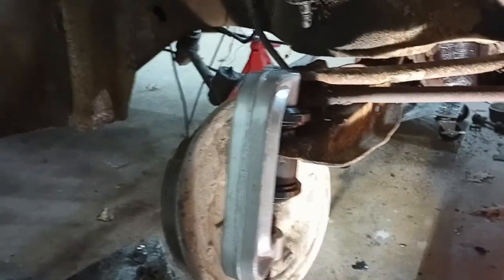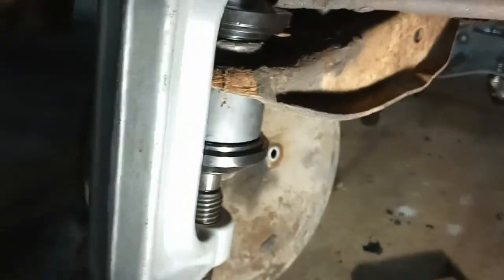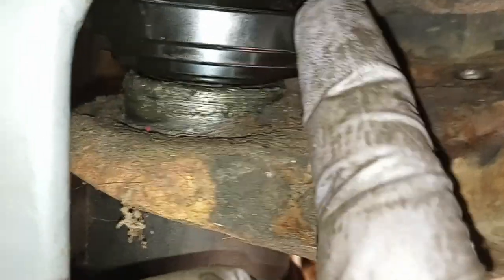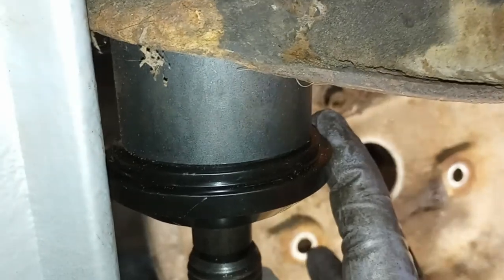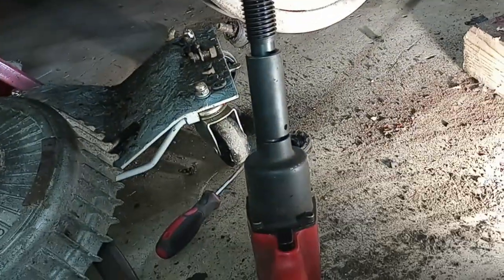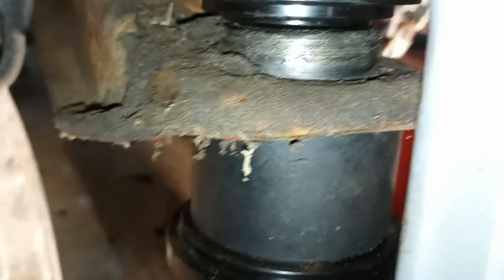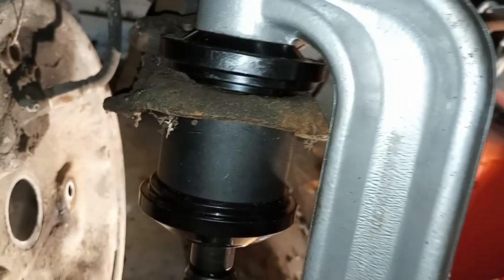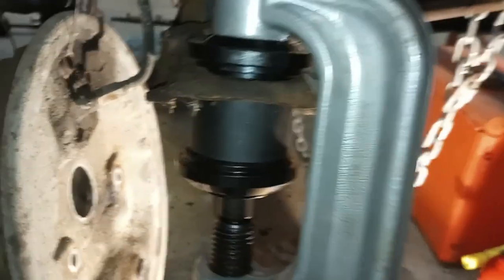Harbor Freight ball joint press - Lower Ball Joint removal in the Buick Wildcat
Using my Maddox ball joint press from @harborfreight to remove the lower ball joints in the Buick Wildcat.  I didn't realize it, but the upper ball joints are spot welded in.  This ball joint press was able to push them out while breaking the spot welds.  Not a promotional video, I just really like this tool! Thanks to @cartapes1601 for showing how to take apart and rebuild the front suspension!